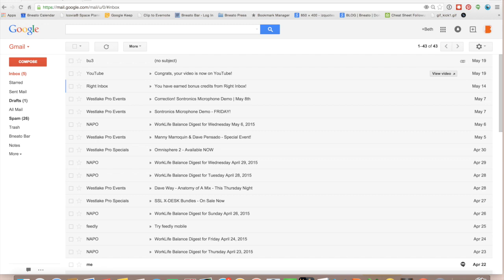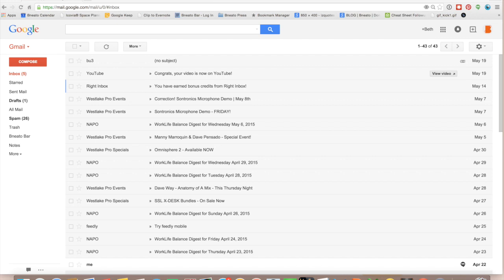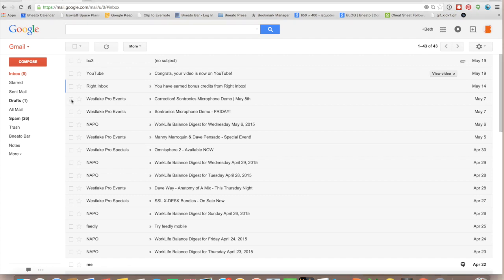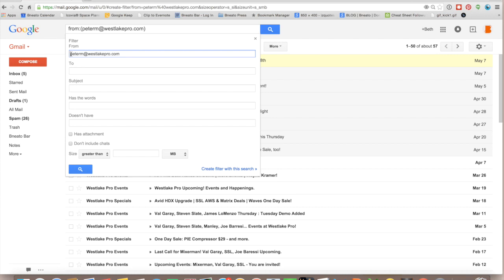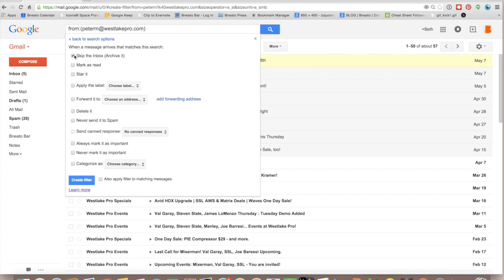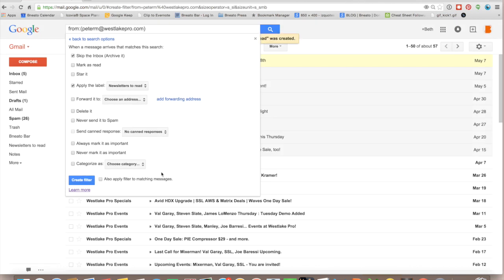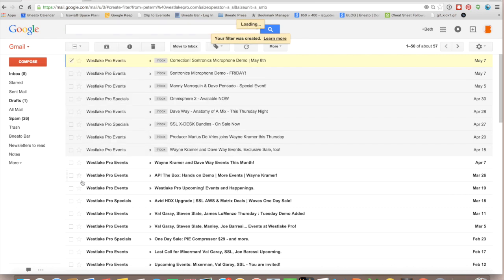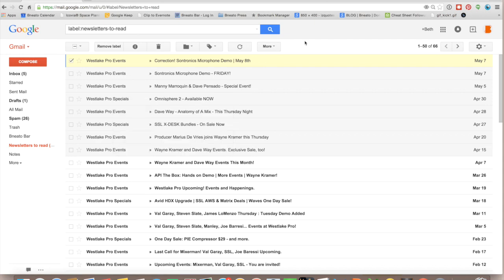EMAIL ORGANIZATION 4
Creating a Filter in Gmail